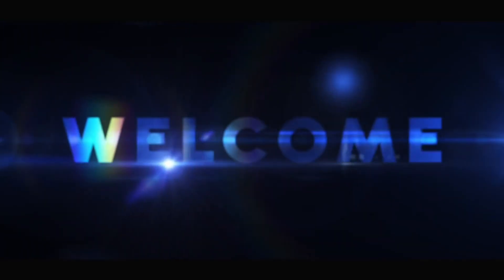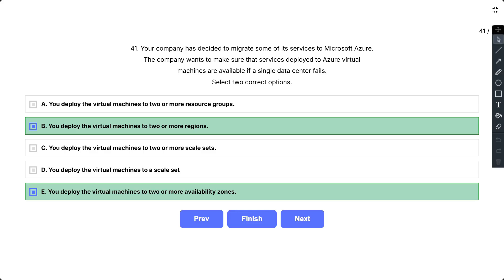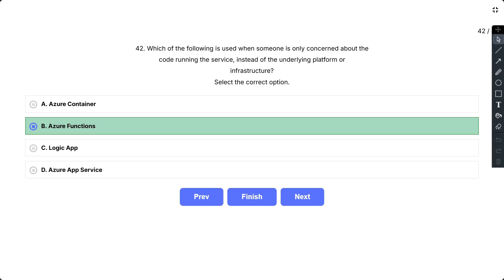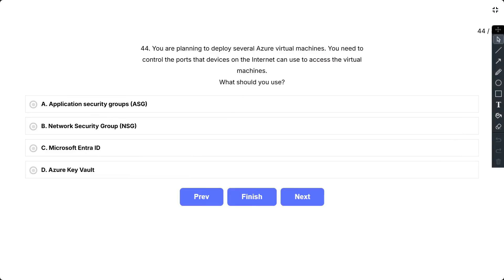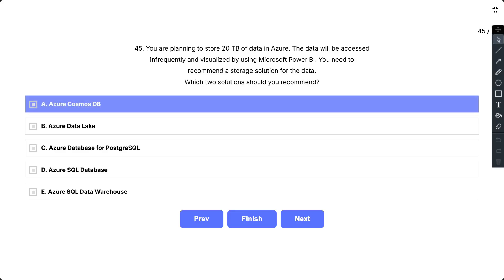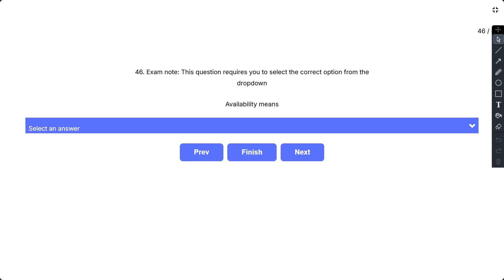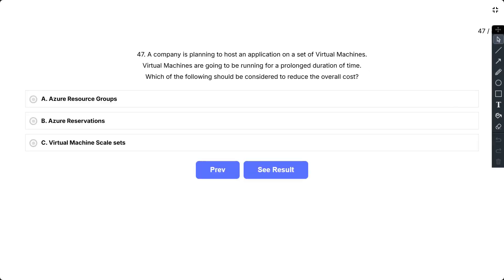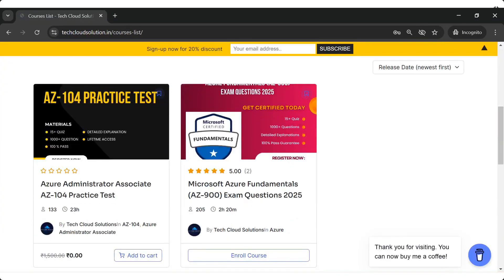Day 10/30 | AZ 900 Exam Question 2025 || AZ-900 Crash Course || PDF Available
Welcome to Tech Cloud Solutions! In this video, I dive deep into solving the Microsoft Azure Fundamentals exam questions, providing comprehensive explanations and strategies to help you ace the test with confidence!

Essential concepts covered in the Microsoft Azure Fundamentals exam
Step-by-step solutions to exam questions
Tips and tricks to tackle tricky scenarios
Insights into key Azure services and functionalities

Whether you're preparing for the exam or looking to deepen your understanding of Azure fundamentals, this video has you covered! Sit back, relax, and let's master Azure together!

az 900
EP-9
az 900 exam questions 2025
az 900 questions
az-900 dumps
az-900 exam questions
az-900
azure 900
az 900 latest dumps
az 900 dumps 2025
az 900 interview questions
azure 900 exam questions
az 900 exam
azure az 900 exam questions
az900
az-900 exam
AZ-900 Certification
az 900 exam preparation
az-900 questions
az 900 latest questions
az 900 certification
az900 dumps
az 900 certification
azure 900 fundamentals
az 900 exam cram
az 900 interview questions and answers
az-900 azure fundamentals
az900 exam
azure fundamentals az-900 2025
how to pass az900